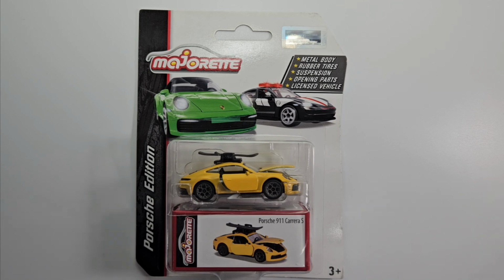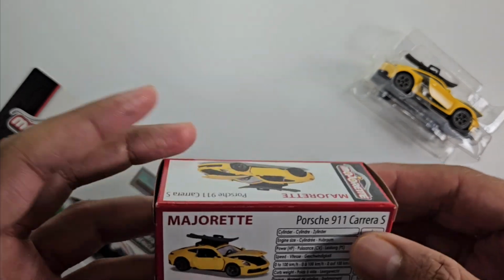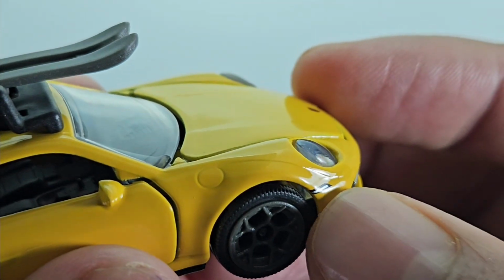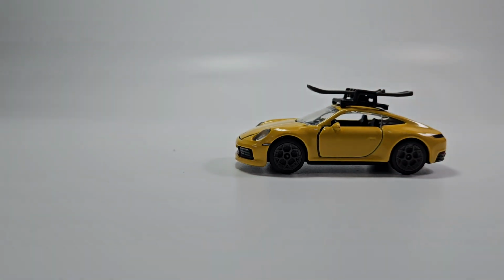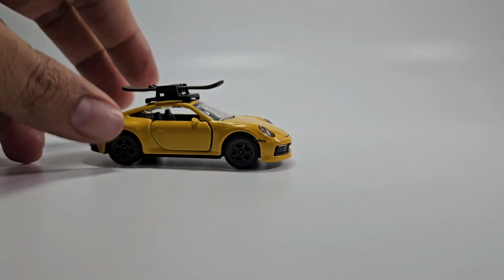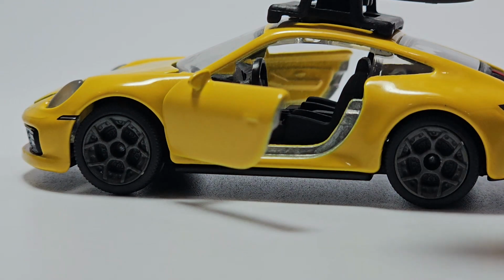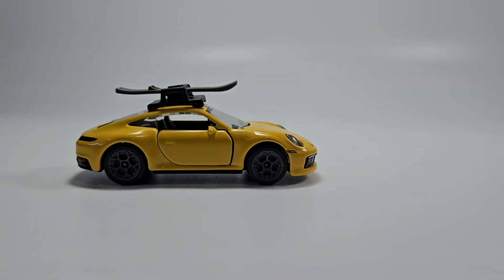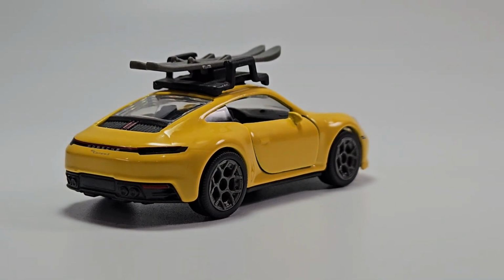Majorette Porsche 911 Carrera S Unboxing🔥 Majorette Premium | Better than Hotwheels Premium?🤔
What can I say about this, apart from that this is so awesome and it is so well made. Majorette does not disappoint on this one either. This is my 3rd Majorette car and I am loving it. Yes this car is from last year and I feel I am fortunate enough to be able to find this.

It is free and will help us make better content that you enjoy watching!

Here are our other videos that you might like!